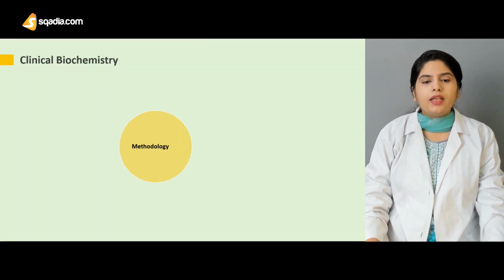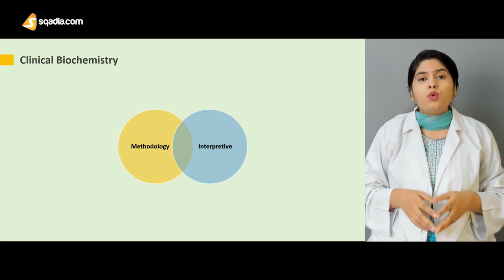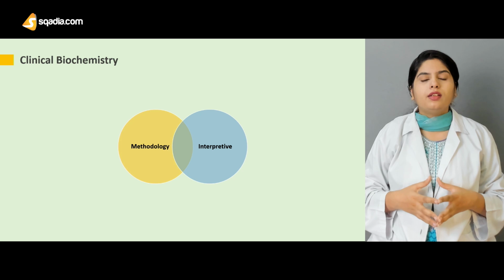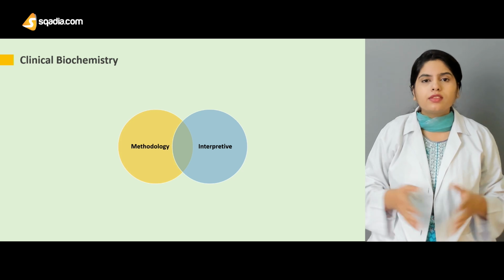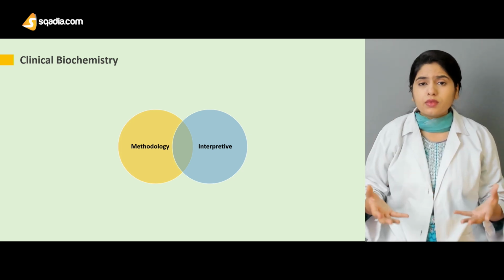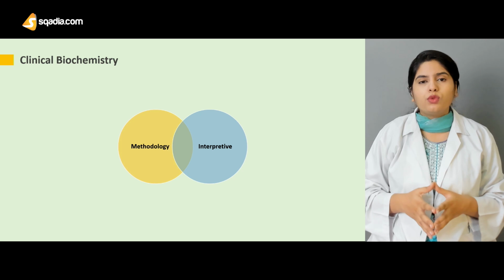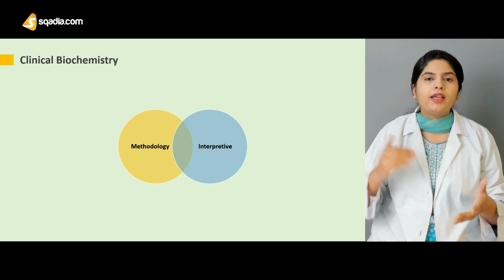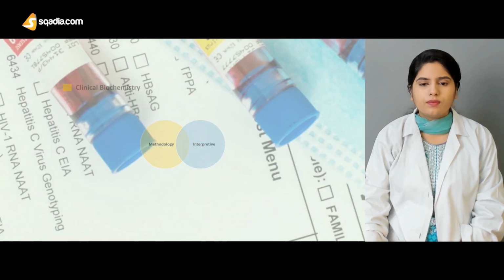Introduction to Biochemistry | Clinical Biochemistry | Macromolecules | Genetics | Metabolism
🎉 Welcome to this lecture on biochemistry! 🎉 In this session, we will explore the fascinating world of biochemistry and its important role in medicine and human health. 🌟

🔬 Biochemistry 🔬 Biochemistry is the study of living molecules, their chemical characteristics, and the reactions occurring in living organisms. It is an interdisciplinary field that combines principles of physics, biology, and chemistry to better understand diseases at the molecular level. 🧬

📚 Principle Areas of Biochemistry 📚
▬ 📃 1. Macromolecules Biochemistry 🧪 ▬▬▬▬▬▬▬▬▬▬
🟡 Carbohydrates: Energy-providing molecules made up of simple sugars 🍬
🟡 Proteins: Molecules with a wide range of functions made up of amino acids 💪
🟡 Lipids: Molecules involved in cell membrane formation and energy storage made up of fatty acids and glycerol 🥑
🟡 Nucleic Acids: Molecules carrying genetic information and involved in protein synthesis made up of nucleotides 📜

▬ 📃 2. Genetics Biochemistry 🌱 ▬▬▬▬▬▬▬▬▬▬
🟠 Study of genes, heredity, and variation in living organisms 🌿
🟠 Involves the study of DNA and RNA and their role in encoding genetic information 🧬

▬ 📜 3. Metabolism Biochemistry 🔥 ▬▬▬▬▬▬▬▬▬▬
🔵 Set of chemical reactions that occur in living organisms to maintain life 🔄
🔵 Involves the breakdown and synthesis of molecules, providing energy to the body, building and repairing tissues, and maintaining homeostasis ⚖️

▬ 📃 👩‍🔬 Molecular Biochemistry in Medicine 👨‍🔬 Molecular biochemistry plays an important role in understanding the molecular basis of disease progression. By analyzing interactions between molecules and cellular pathways, researchers can identify potential targets for drug development. 💊

▬ 📃 Key Areas ▬▬▬▬▬▬▬▬▬▬

🟣 Enzymology Biochemistry 🔬: Study of enzymes, biological molecules that serve as catalysts for biochemical reactions ⚙️
🟣 Metabolism Biochemistry 🔥: Chemical reactions that sustain life, orchestrated by enzymes, essential for energy production and cellular maintenance 🏋️‍♀️
🟣 Gene Expression Biochemistry 🧬: Process by which genetic information in DNA is converted into functional molecules, regulating cellular activities and phenotype 🎨
🟣 Signal Transduction Biochemistry 📡: Process by which cells convert external signals into specific cellular responses, crucial for cellular communication and homeostasis 📶

▬ 📜 🏥 Medical Biochemistry in Medicine 🏥 ▬▬▬▬▬▬▬▬▬▬
Medical biochemistry focuses on the chemical processes within the body, including nutrient metabolism, hormones, and other biochemical molecules. It has a wide range of applications in medicine, including:

🟢 Diagnosis of diseases like cancer, diabetes, and liver and kidney disease 🩺
🟢 Monitoring disease progression and treatment effectiveness 📈
🟢 Drug development and new therapies 💊

▬ 📃 🔍 Clinical Biochemistry in Medicine 🔍 ▬▬▬▬▬▬▬▬▬▬
 Clinical biochemistry applies biochemical principles to diagnose and manage diseases by analyzing biochemical samples such as blood, urine, and other body fluids. 🧪

▬ 📜 Examples ▬▬▬▬▬▬▬▬▬▬
⚫️ Blood Glucose Test 🩸: Measures glucose levels in blood, used for diabetes diagnosis and monitoring
⚫️ Liver Function Test 🧬: Measures enzymes and substances indicative of liver function, helping diagnose liver disease
⚫️ Lipid Profile 💉: Measures cholesterol and triglycerides levels, aiding in cardiovascular disease diagnosis and monitoring